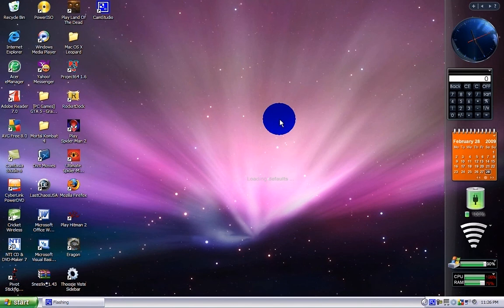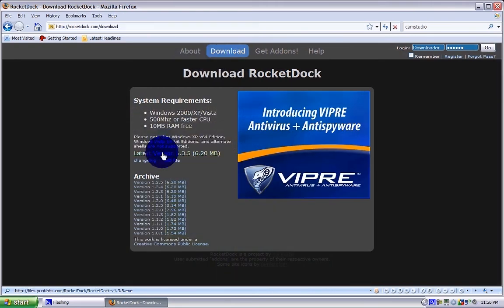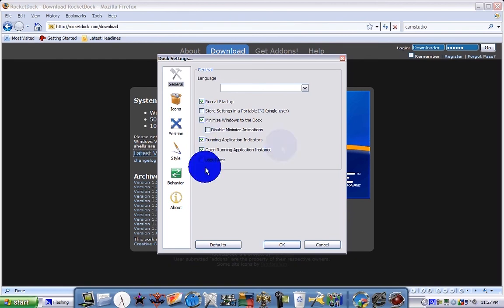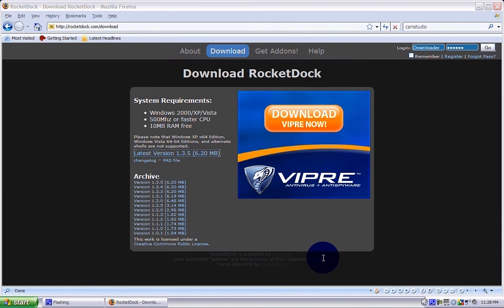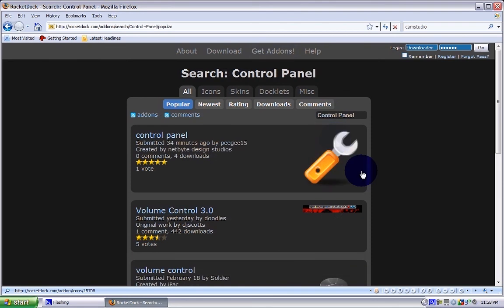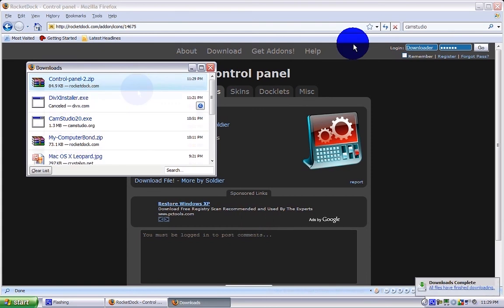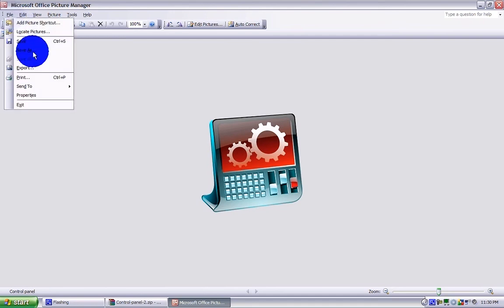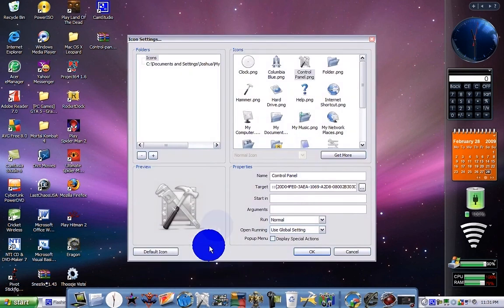How to Get Add-Ons On Your RocketDock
Easy way to get RocketDock! Make Your PC look like a mac instantly with the wonderful, free, and legal software.